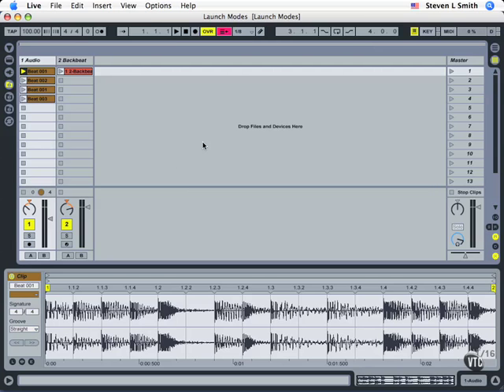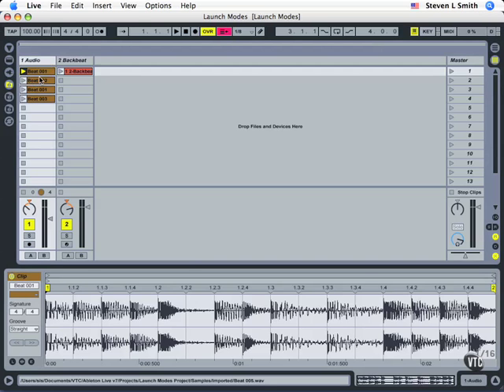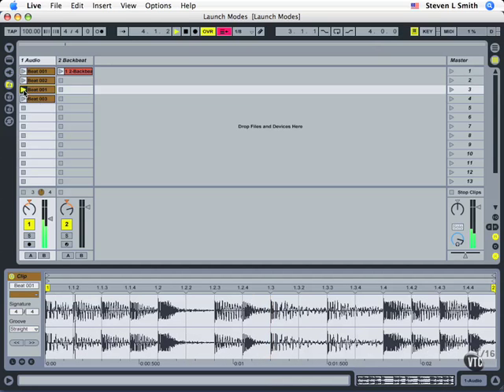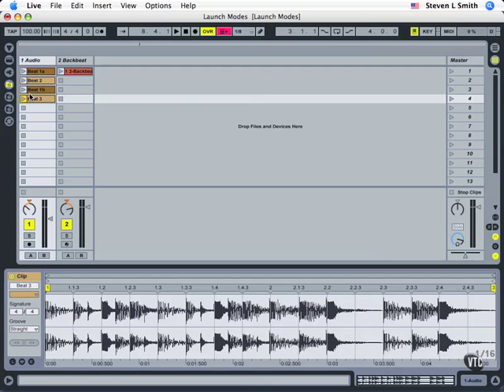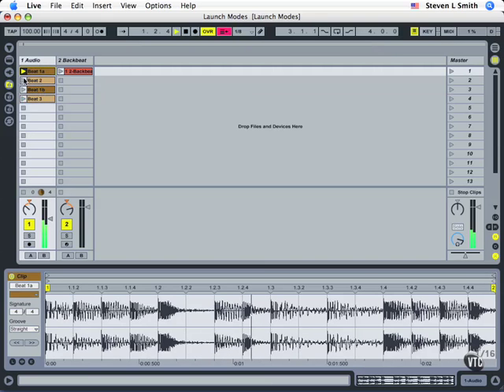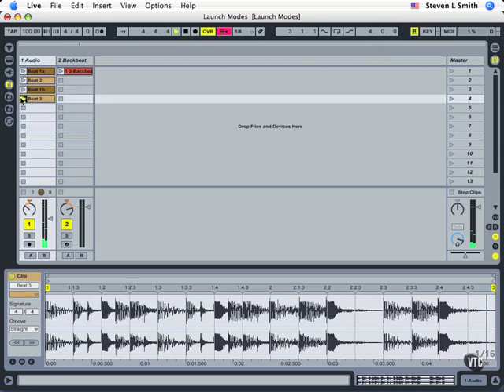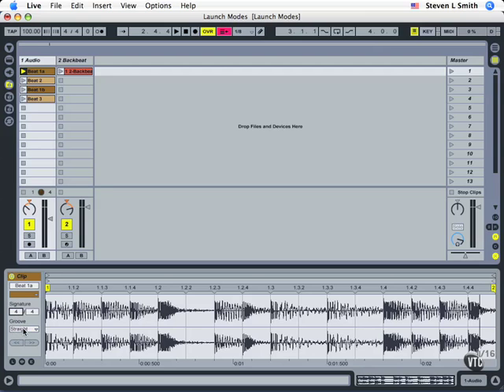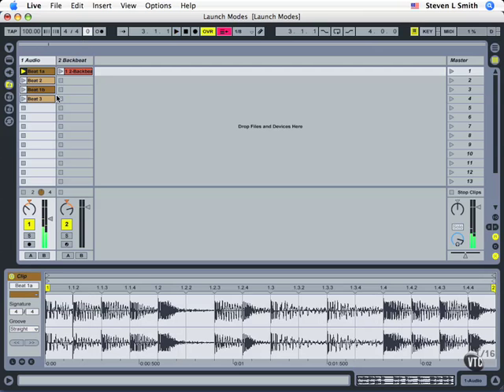Basic Clip Parameters